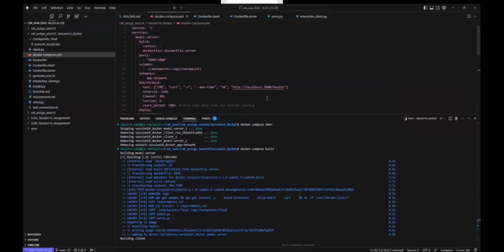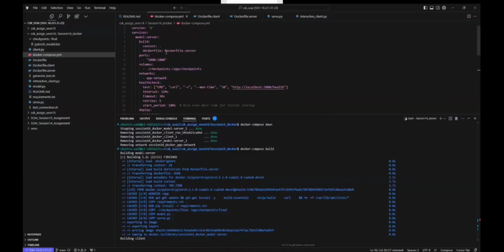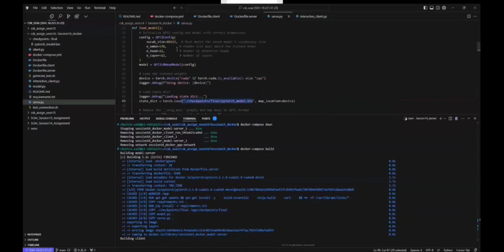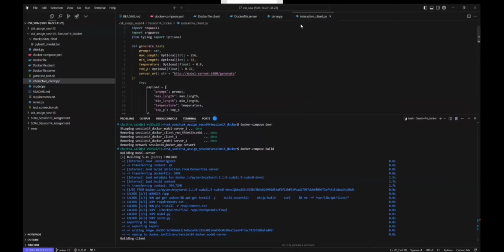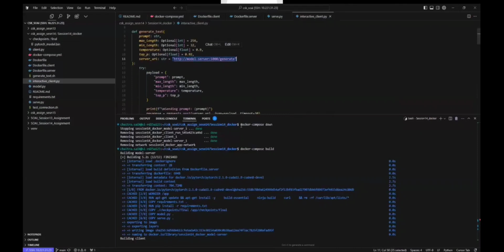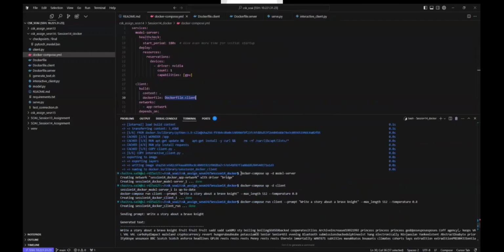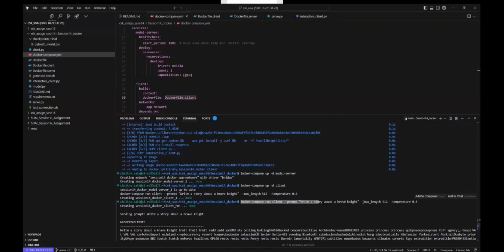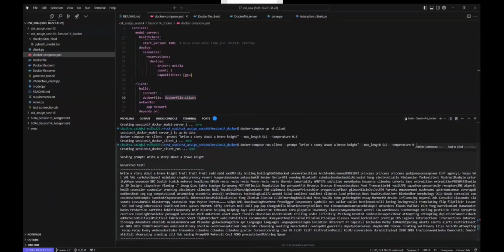Assignment 14 | Docker Compose | Interaction between two Dockers